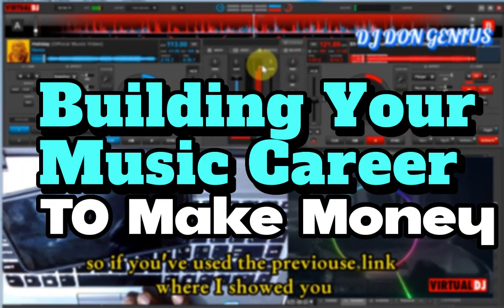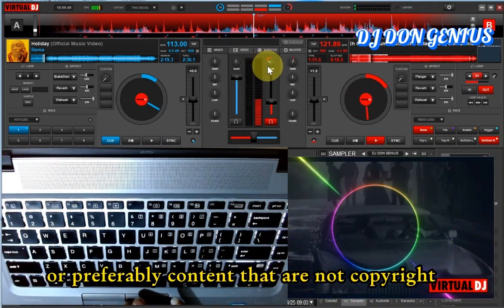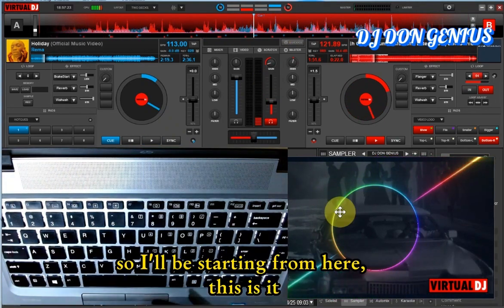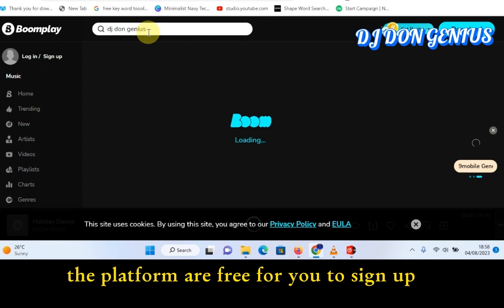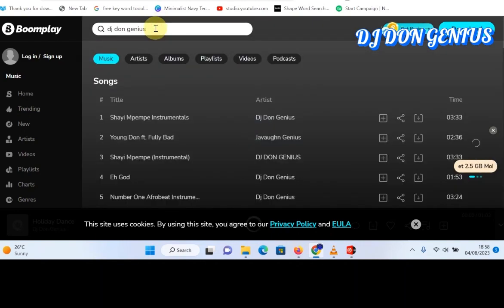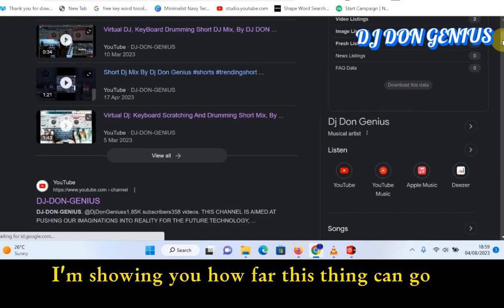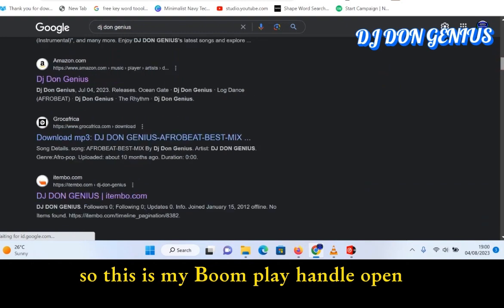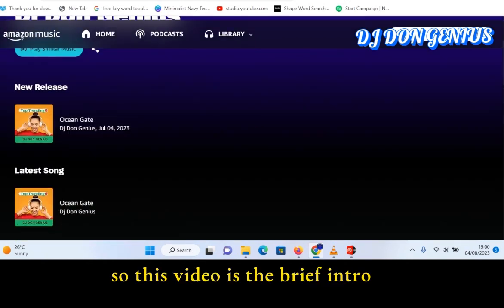How To Build Your Music Career to Make Money | Music Distribution | Music Monetization Part 1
How To Build Your Music Career to Make Money | Music Distribution | Music Monetization Part 1. | How To Monetized Your Music
This is a Practical Guide series video for music Distribution and Monetization from Novice to Pro Artist Put Together by Dj Don Genius.

🎺 Dont forget to watch🧑‍💻 the videos In full to Understanding 🤔How it works for better results please.